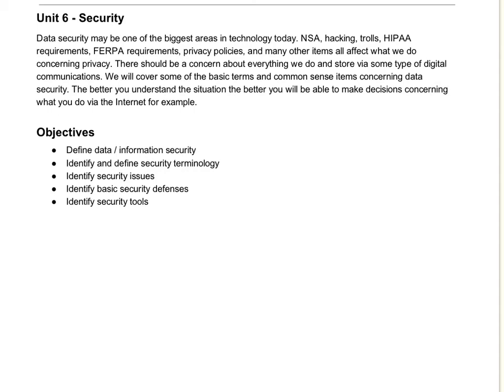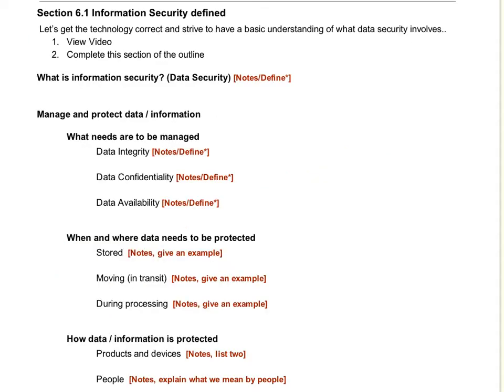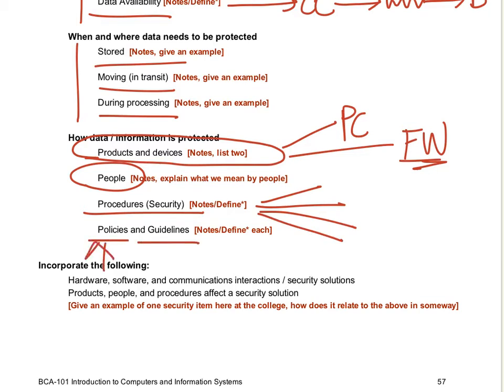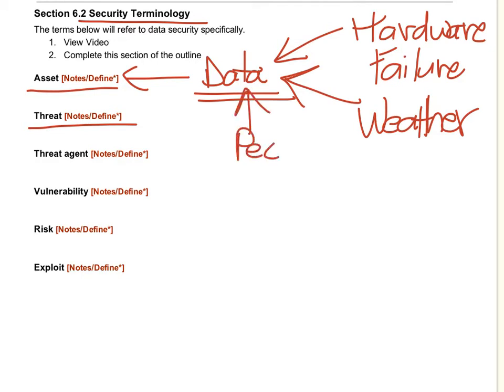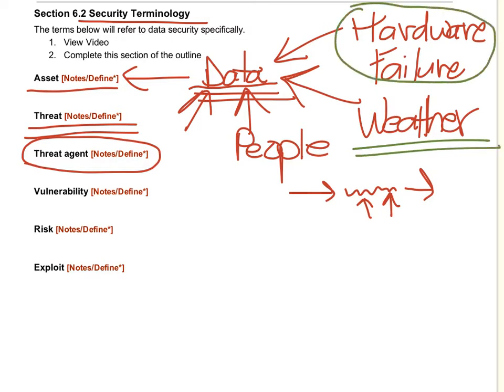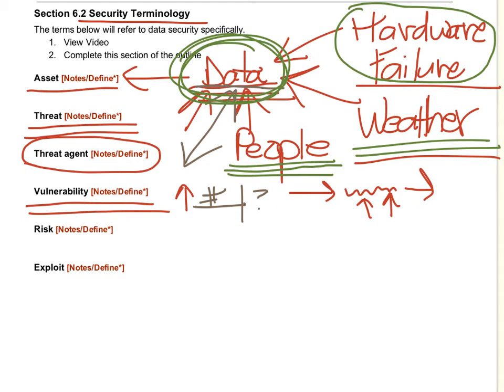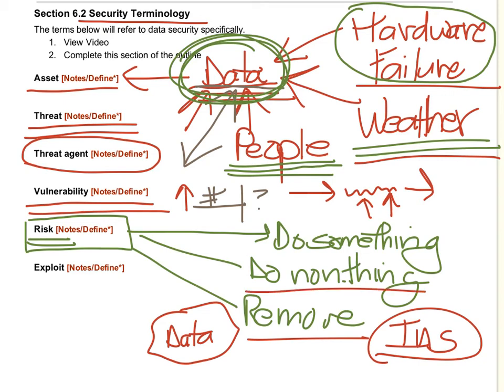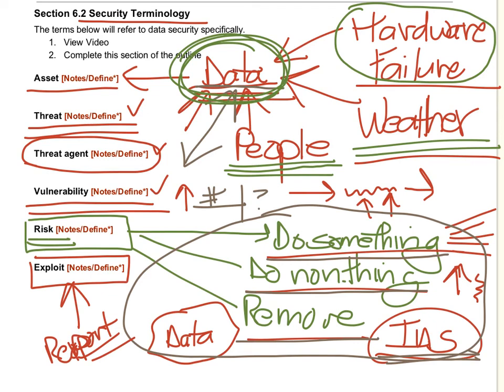NIACC-Dirksen BCA-101 U6-S6.2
Security terminology - asset, threat, threat agent, vulnerability, risk, exploit